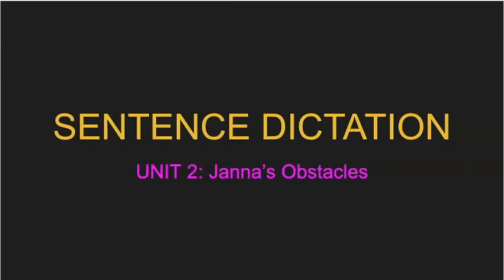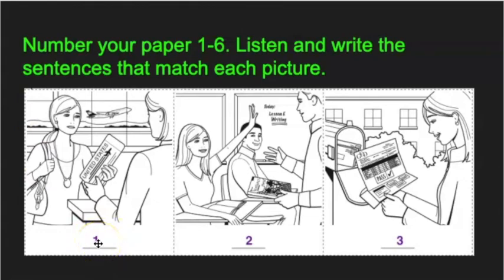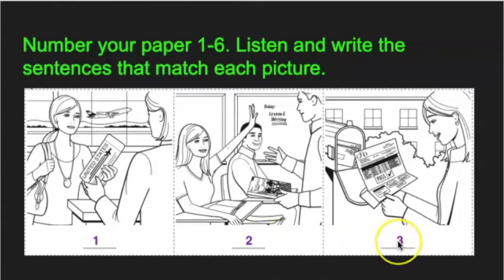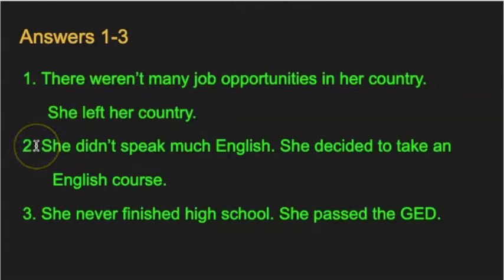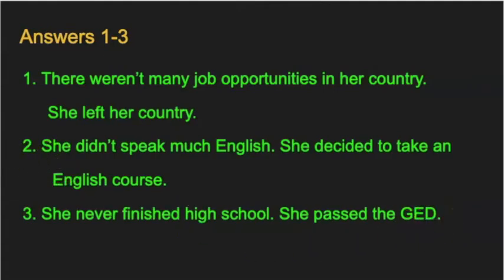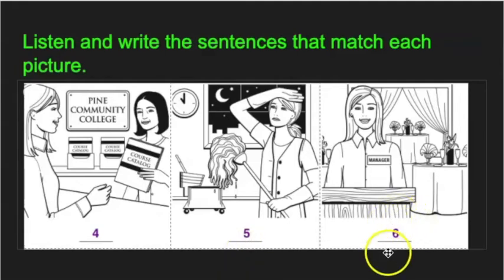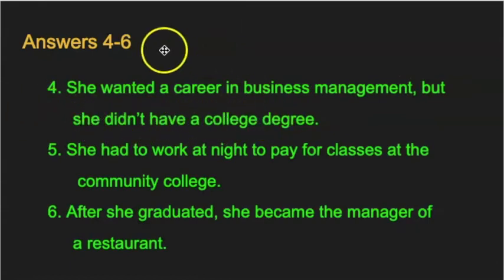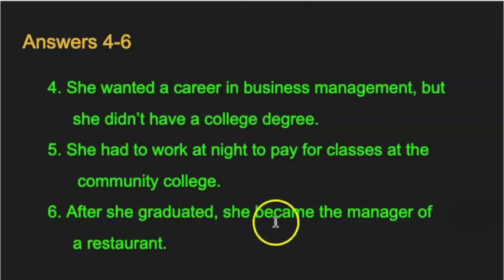Sentence Dictation - Janna's Obstacles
This is a sentence dictation exercise using "Janna's Obstacles" from Unit 2 of Ventures Level 4.

Listen and write the sentences. Then check your writing.